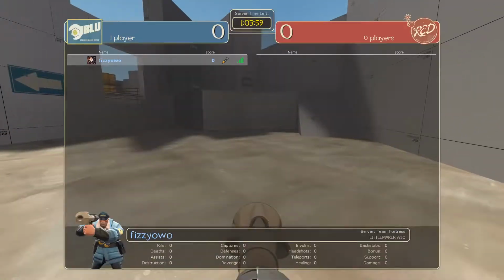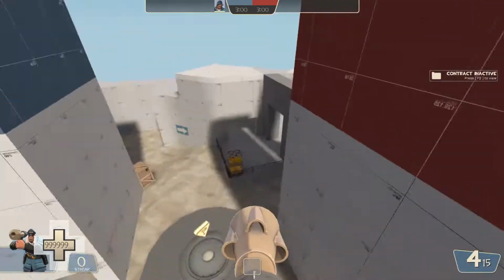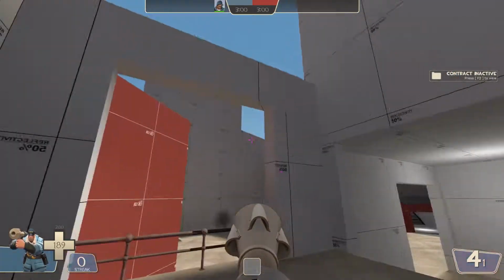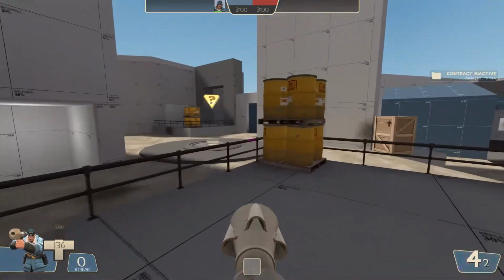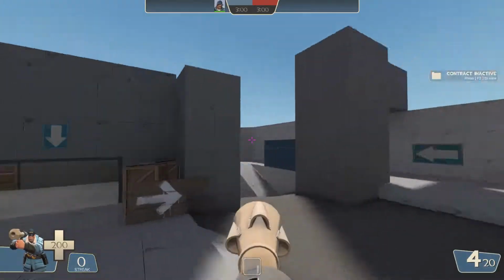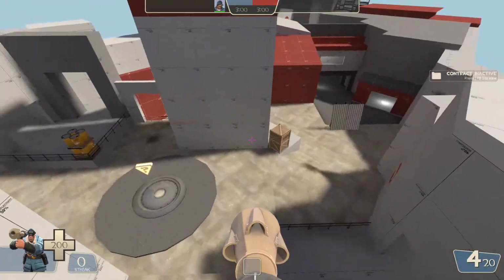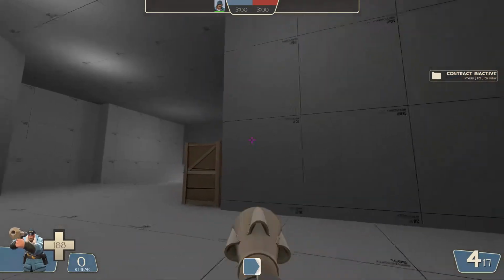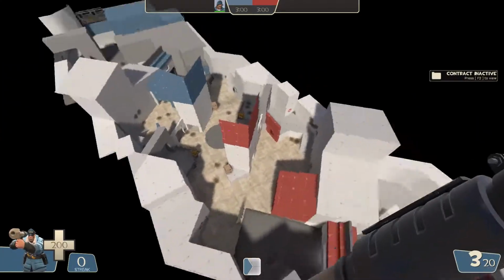Fizzy's Feedback koth_littlemakera1c by TwinMill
I knew I was saying your name wrong! Sry about that, I probably should've checked before I started recording. I hope this feedback can help you TwinMill! I thought a lot about what I said here and I really hope it helps you. If you ever want more feedback or thoughts I'd love to tell them to you! (Discord: fizzy#7441) But pls don't feel like you have to! I hope I'm not coming off as too annoying and I'm really glad that you're still making maps. I can't remember if I said it or not but watching you make better maps inspires me kinda to improve my maps. Ok, this desc is waaay too long now. So if you read it thank you, and I hope you're having a wonderful day TM! (Hope this helps a bit lol or at least is a pleasant watch) ;w;/ bye.

(Also I'm really sorry about the low quality I honestly dunno what happened there)